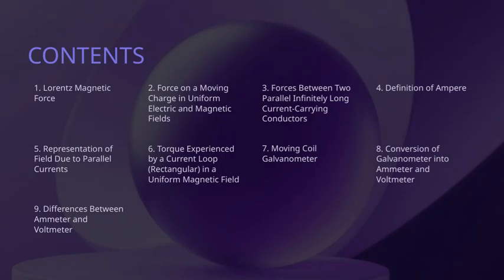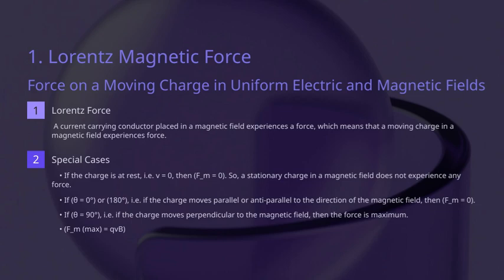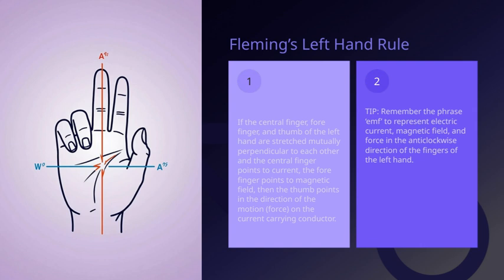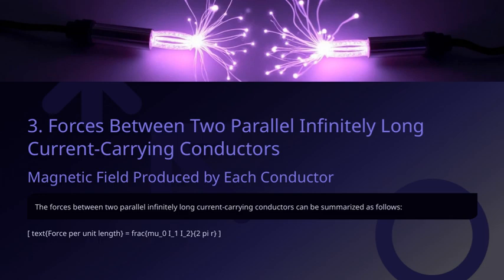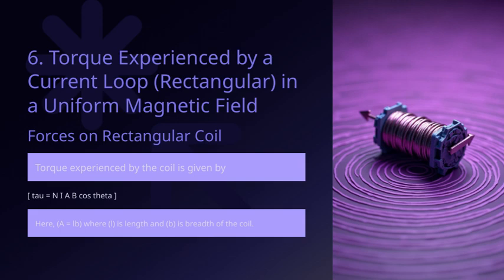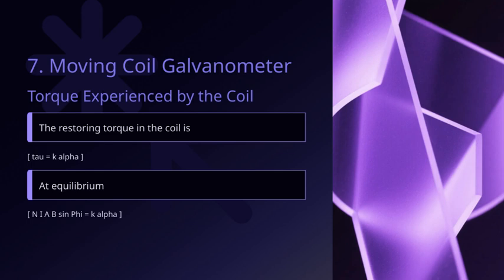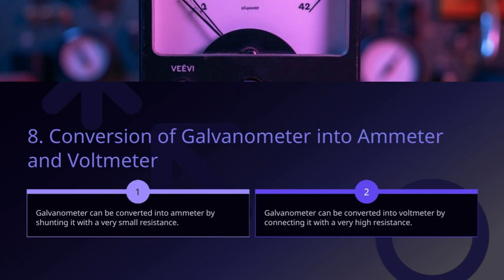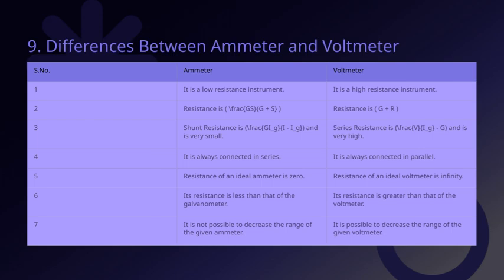Class 12 PHYSICS | Magnetic Effects of Current and Magnetism | Complete Tutorial | ELCAAS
"In this video, we explain Magnetic Effects of Current and Magnetism for Class 12 PHYSICS in a clear and easy-to-understand manner.